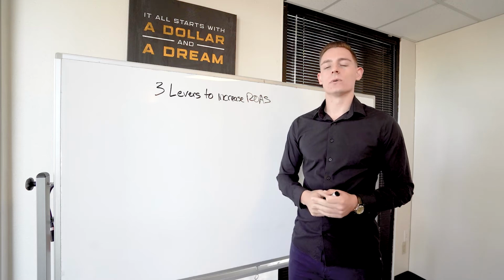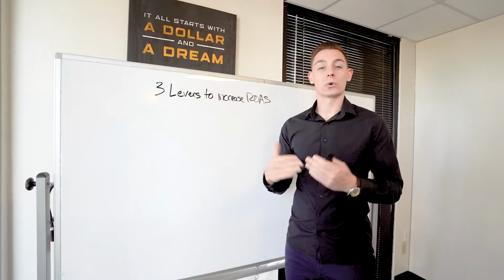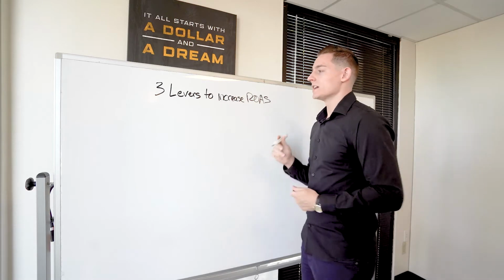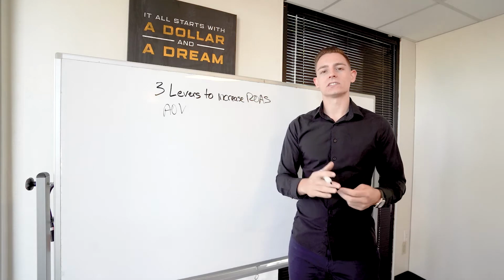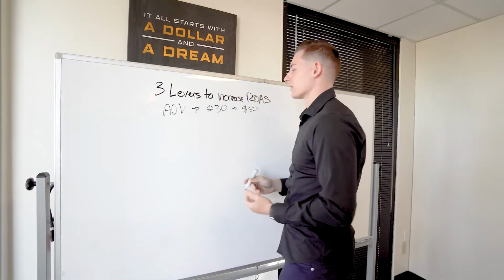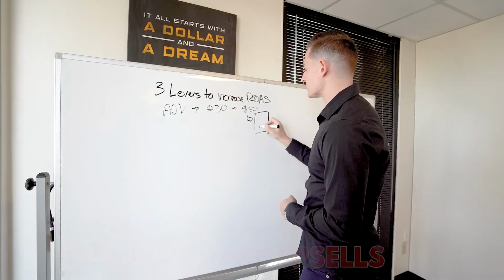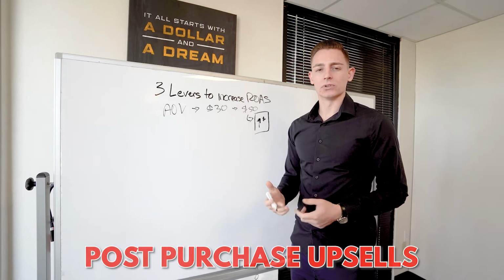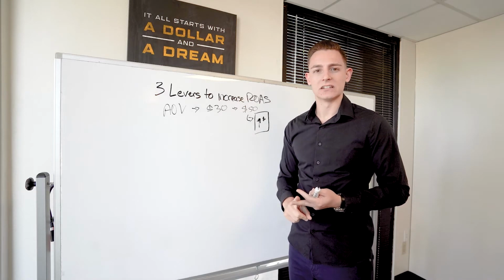3 Levers to Pull to Increase ROAS For Your ONLINE BUSINESS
Let me guess...

Facebook is not tracking your data...

Your in the dark with seeing what's really working...

But you do know that your ROAS is declining...

Well I got good news for you.

Here are 3 levers to pull and that every DTC Brand NEEDS to implement ASAP!

Robert Miller is a digital entrepreneur that has built a multi 7 figure advertising agency working with entrepreneurs, eCommerce brands, and even publicly traded companies.

From strategy to execution, Robert has built and lead his 30+ member team to generate massive results for clients and has a passion for helping entrepreneurs grow.

ScaleBold is the #1 Full Service Advertising Agency for eCommerce brands.